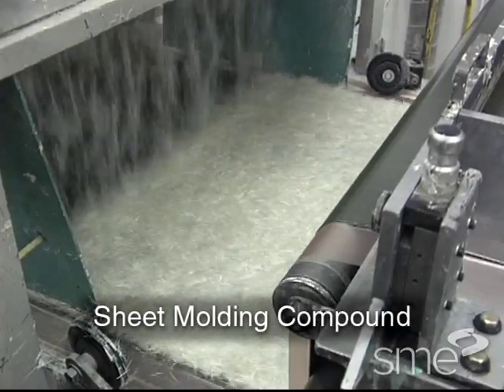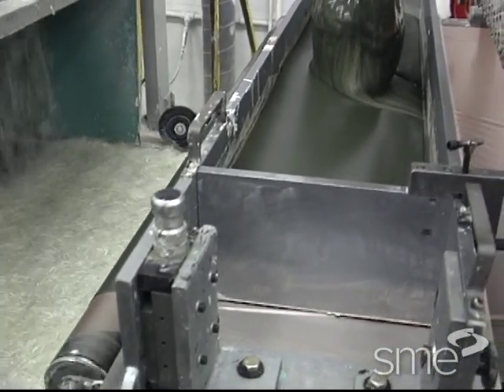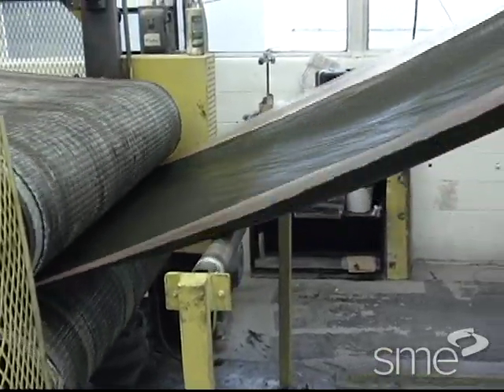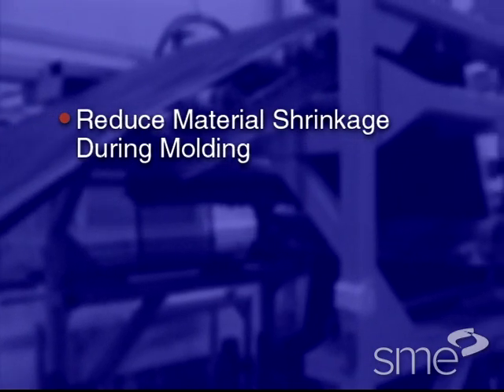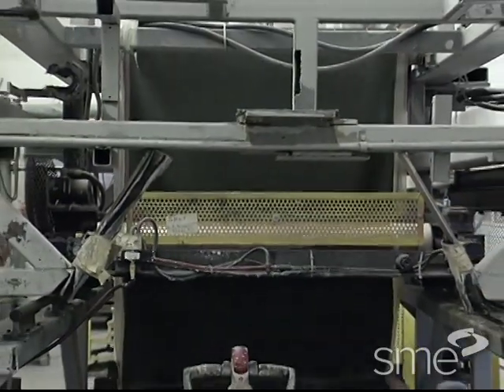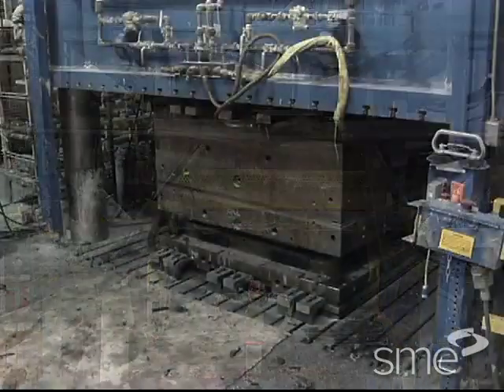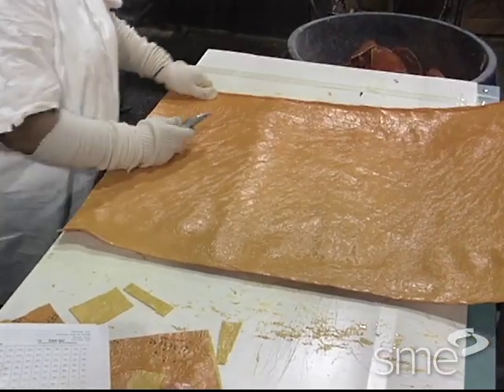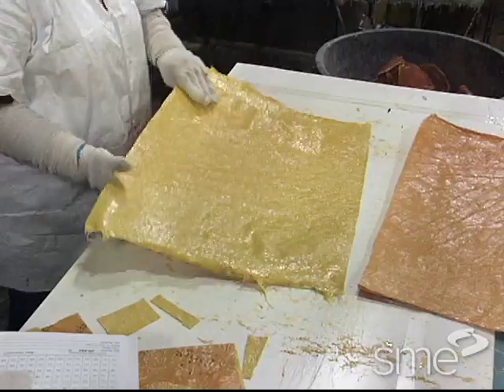Compression Molding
Part of SME's Composites Manufacturing Processes video series, this program features the use of compression molding in high volume, high quality composite parts production. The various sheet, thick and bulk molding compounds are detailed as well as mold types used. The transfer molding process, which is a technological extension of compression molding is also highlighted.